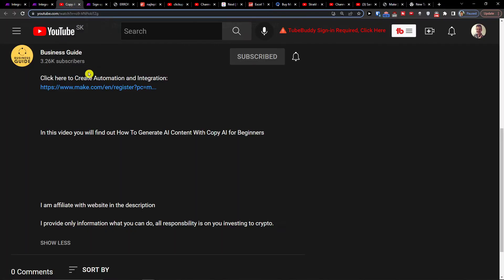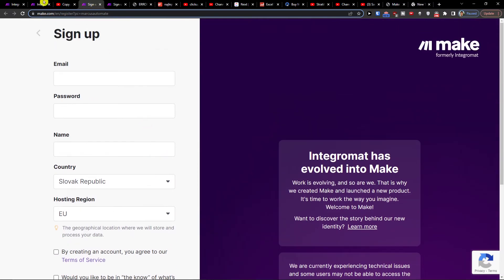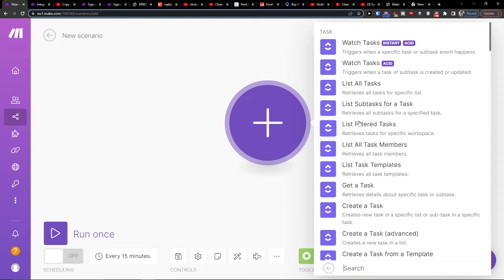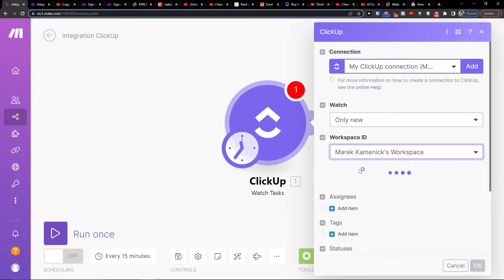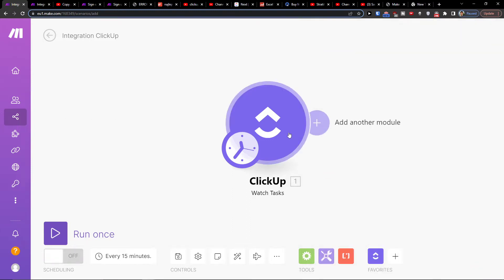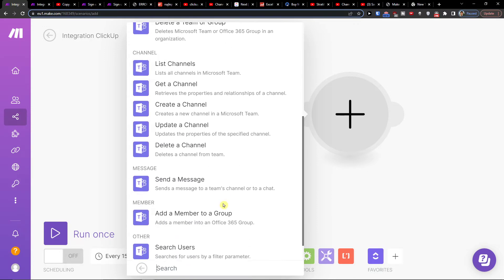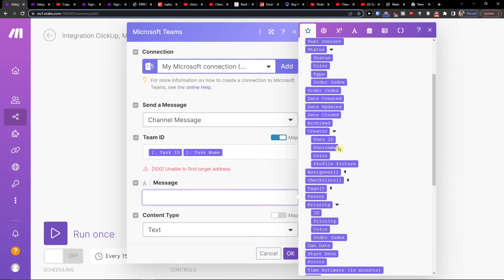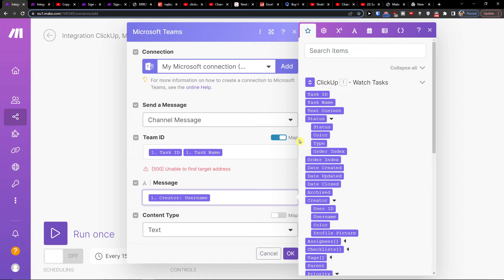How To Integrate Clickup With Microsoft Teams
In this video you will find out How To Integrate Clickup With Microsoft Teams